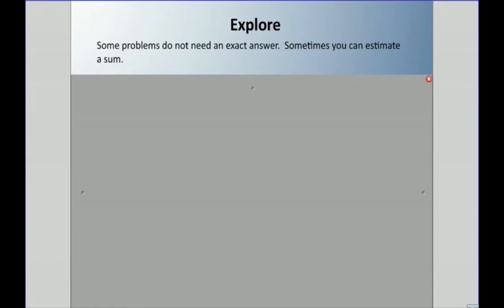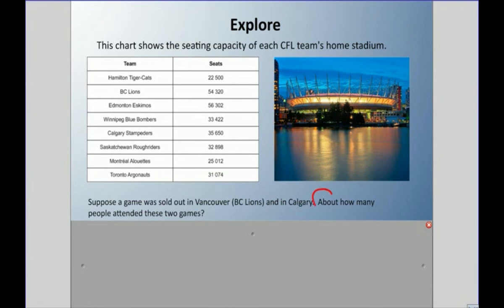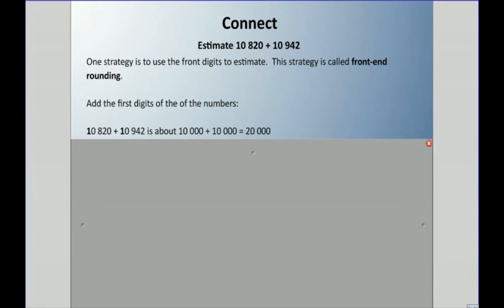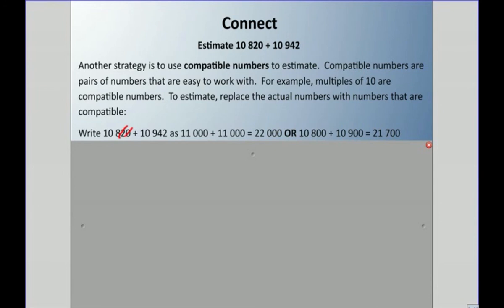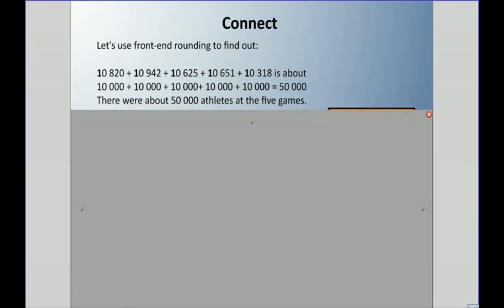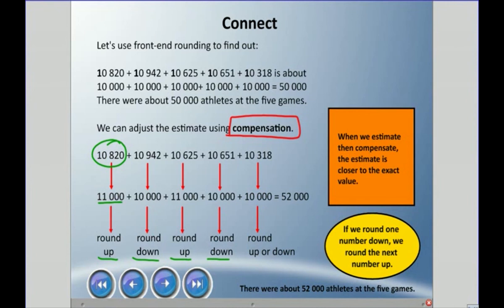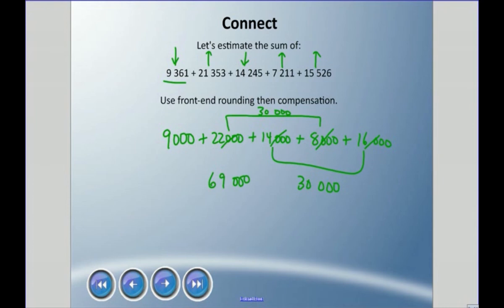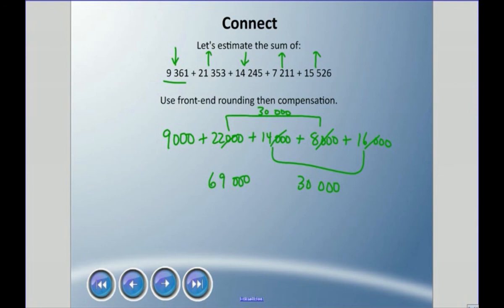Mr. Hardy Teaches: Gr 5 Math - Unit 1-Lesson 4: Estimating Sums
Unit: Whole Numbers... Lesson 4 - Estimating Sums